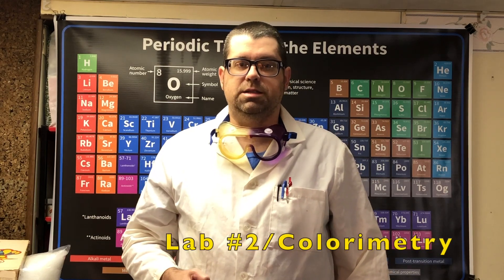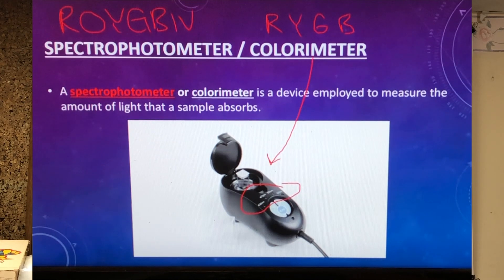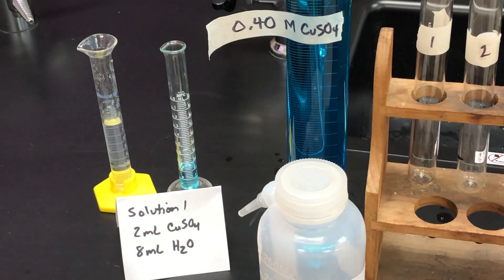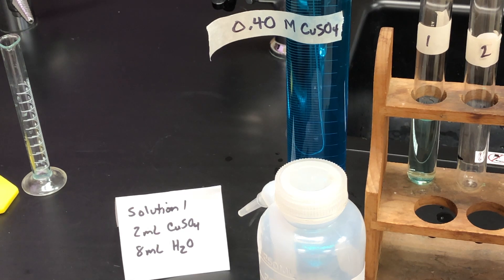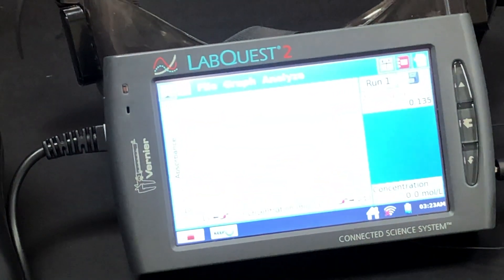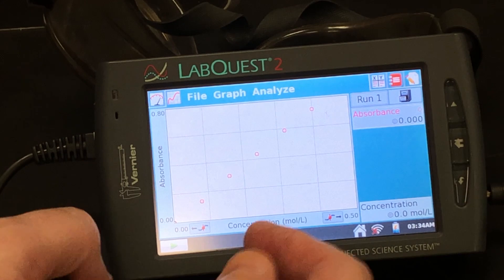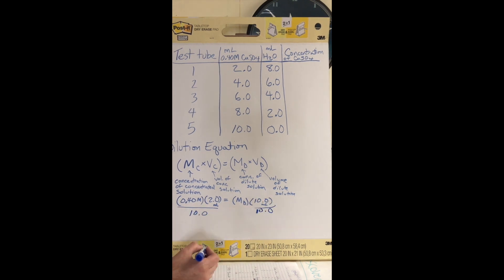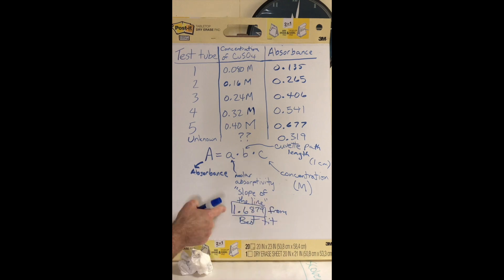Analyzing a Copper Solution Using Colorimetry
This video is about Analyzing a Copper Solution Using Colorimetry